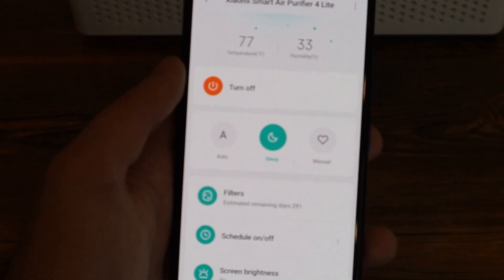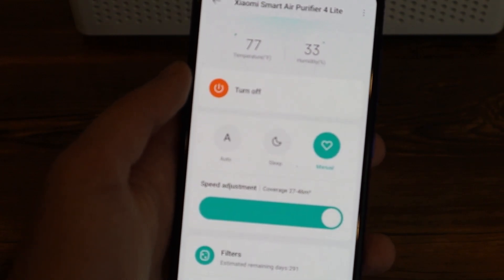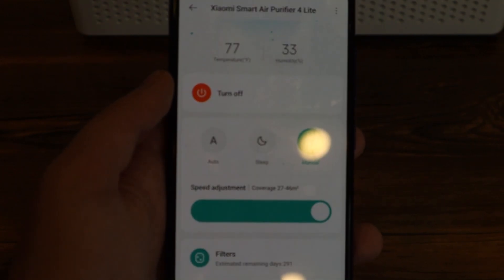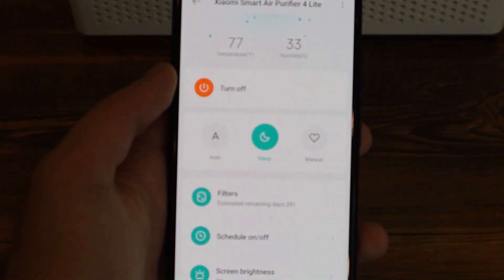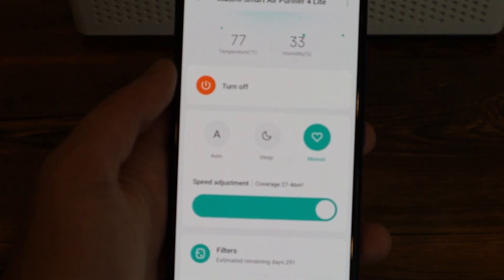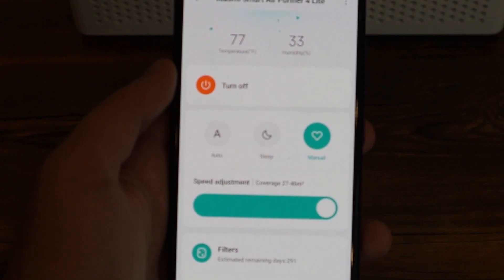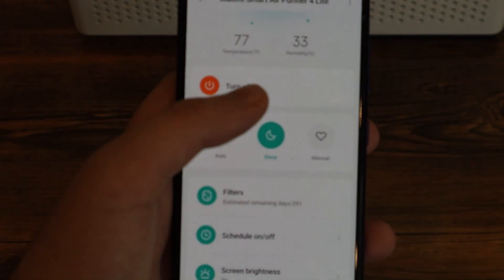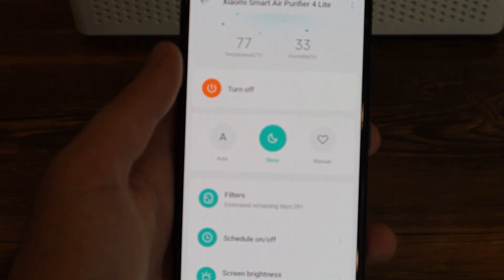Xiaomi Smart Air Purifier Mi Home App Error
🚨 Encountering errors with the Mi Home App and your Xiaomi Smart Air Purifier? In this video, we've got you covered with a comprehensive guide on how to diagnose and fix those pesky issues.

📱 We'll walk you through common error messages and issues that may arise while using the Mi Home App with your air purifier. Whether it's connection problems, sync errors, or any other app-related issues, we'll provide step-by-step solutions to get your air purifier back up and running.

🔧 Don't let app errors disrupt your quest for clean and fresh air! Our troubleshooting tips and tricks will help you resolve the problems and have your Xiaomi Smart Air Purifier functioning flawlessly again.

👍 If you find this video helpful, be sure to give it a thumbs up, subscribe for more tech troubleshooting guides, and hit the notification bell to stay updated on all tech-related.

Say goodbye to Mi Home App errors and hello to hassle-free air purification with your Xiaomi Smart Air Purifier! 📱🔌💨🏡